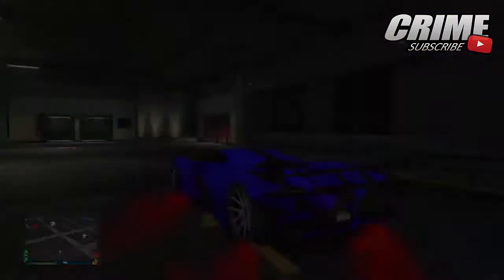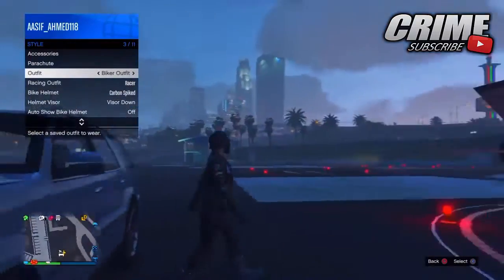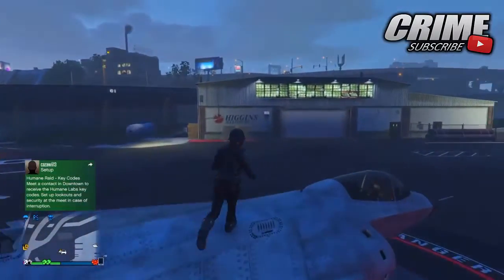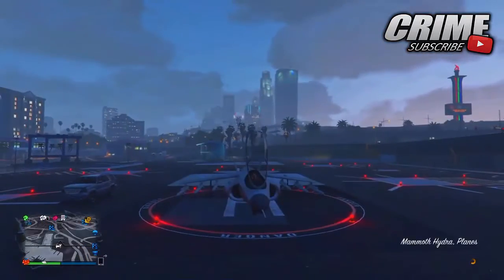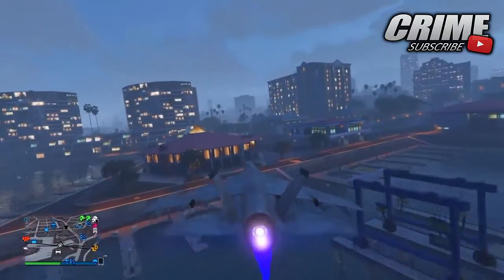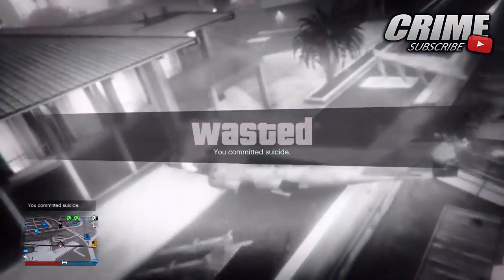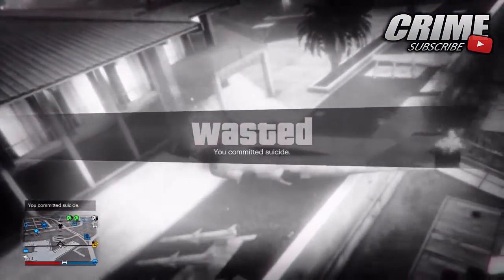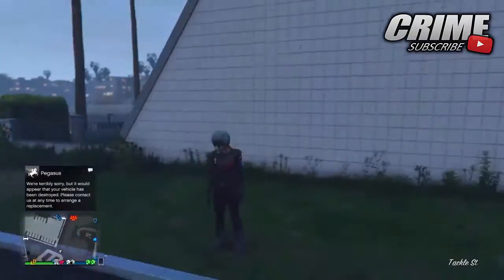GTA Online: *NEW* ''Obtain The Flight Helmet Glitch!''*SOLO* "After Patch 1.36"(Outfit Glitch 1.36!)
GTA Online: *NEW* ''Obtain The Flight Helmet Glitch'' "After Patch 1.36" (GTA Online Rare Outfit Glitch 1.36)
►In This Video I Am Going To Show You A *NEW* GTA 5 Online WORKING "Flight Helmet Glitch"*SOLO* After Patch 1.36. This "Flight Helmet  Glitch" Is A Brand "New Flight Helmet Glitch For Grand Theft Auto 5 Online!" With This "GTA 5 1.36 Flight Helmet Glitch" You Can Get The Flight Helmet Quick + "Save It As A Outfit ". This Is The Best "GTA 5 Glitch" Out There Working On Next Gen Consoles On 1.36 & (Xbox One & PS4, PC,) Enjoy This "GTA 5 Flight Helmet Glitch!" This *NEW* GTA 5 Online ''Flight Helmet Glitch'' Will Allow You To Get The Flight Helmet Fast and Easy 1.36
Hope You Enjoyed This "GTA 5 Obtain Flight Helmet Glitch" Working On Next Gen After Patch 1.36. This "GTA 5 Online Flight Helmet  Glitch" Works On Grand Theft Auto Online In 2016! - GTA 5 Working ''Flight Helmet  Glitch'' A Brand NEW Working
GTA 5 Online *NEW* ''Flight Helmet  GLITCH'' 1.36 SOLO Flight Helmet  Glitch (GTA 5 Flight Helmet  Glitch 1.36)
Todays Video - GTA Online: *NEW* ''Flight Helmet Glitch''*SOLO* After Patch 1.36 (GTA Online Invisible Glitch 1.36)

►GTA 5: *NEW* ''How To Stop & Destroy The Train!''*EASY* "After Patch 1.36" (GTA 5 Cool Tricks!)?

►GTA Online: *NEW* "Declasse Tornado Rat Rod" Showcase "Biker DLC" (GTA Online *NEW* "Biker DLC" Vehicles)?